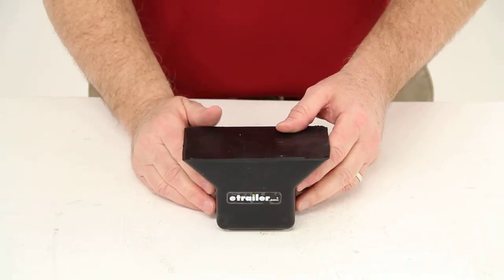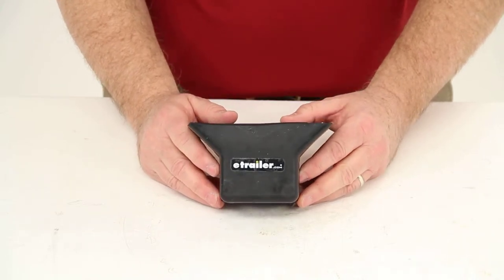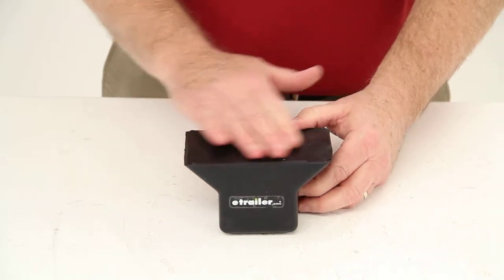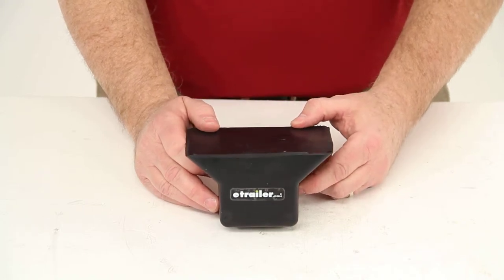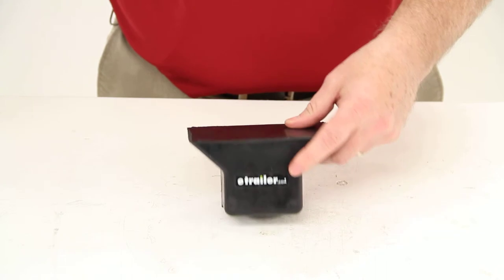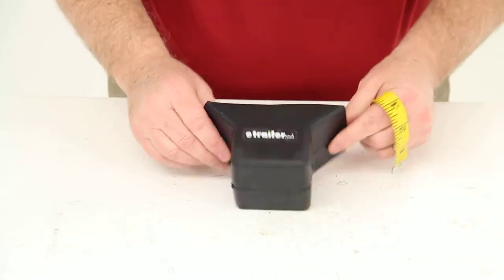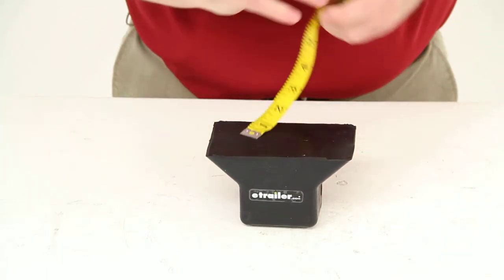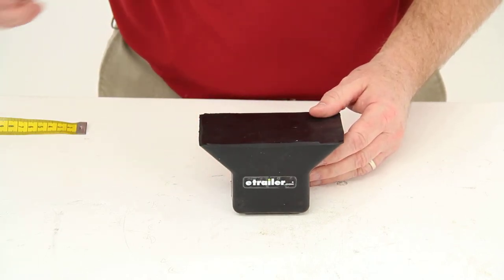etrailer | Yates Flat Bow Stop for Boat Trailers Review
Today we are going to review part number YRJONBLOCK. This is the Yates flat bow stop for boat trailers. This stop will replace the worn-out bow stop on your boat trailer. It is constructed off a heavy duty rubber material. This part is made in the USA. This stop will keep your boats bow in place when its loaded on your trailer.

The flat shape on this stop is designed for you to use with swift John boat inaudible.  The stop will prevent the boat from hitting the trailer wench during loading and it provides a soft spot for the bow to bump up against the front of the trailer. I'll do a few measurements on this. We'll measure the base. The base on this is 2 and 7/8 inches wide and 3 inches tall.

Then we'll measure the span which will measure 5 and 3/8 inches. This stop is designed to fit on a bracket with a 1/2 inch diameter shaft. And that should do it for part number YRJONBLOCK.